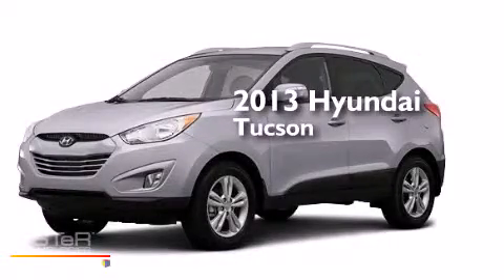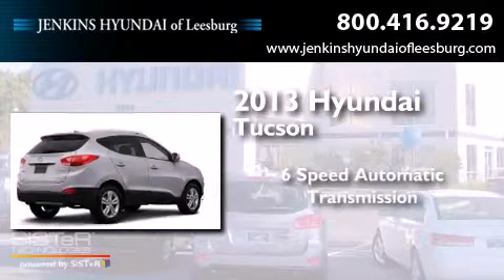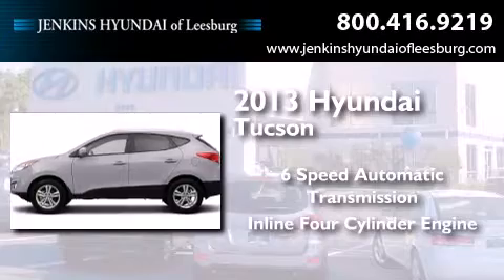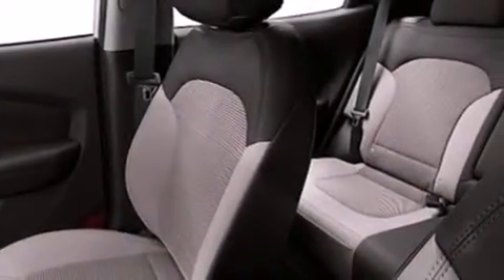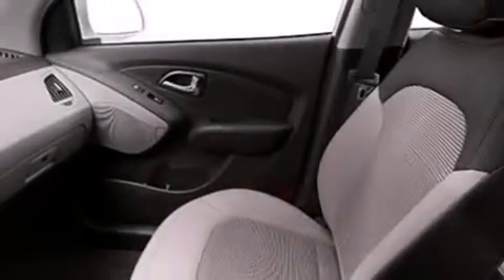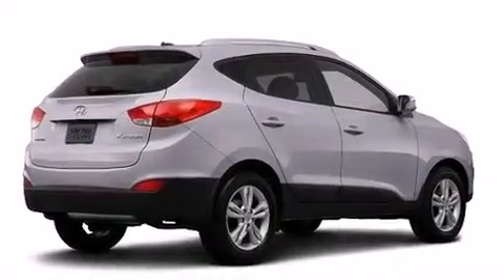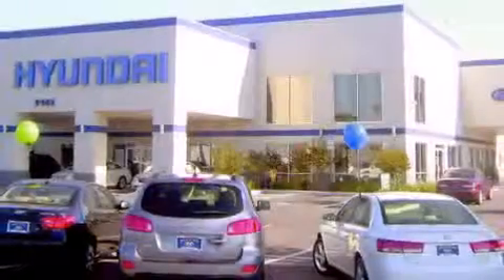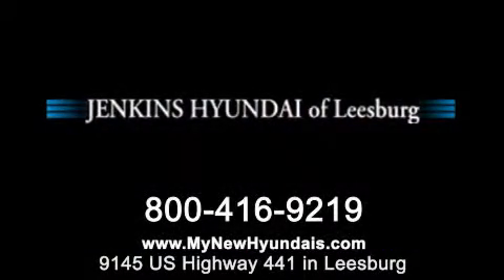2013 Hyundai Tucson Leesburg FL 34788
We've been honored to serve the Leesburg FL area , we promise that your experience at our dealership will exceed your expectations ! Year : 2013 Make : Hyundai Model : Tucson Engine : Gas I4 2.4L/144 Trans . : Automatic Exterior : Diamond Silver Interior : Black Stock : LT11273 Jenkins Hyundai Leesburg 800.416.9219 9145 US Highway 441 Leesburg , FL 34788